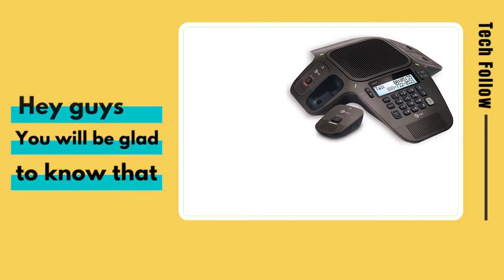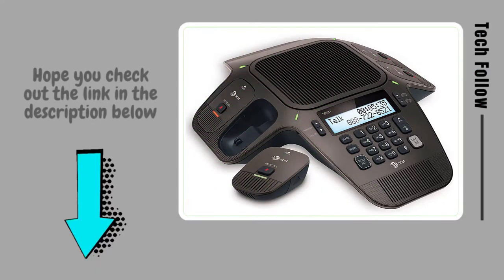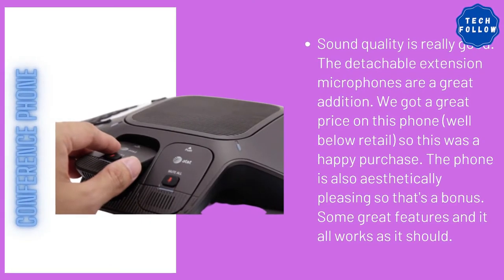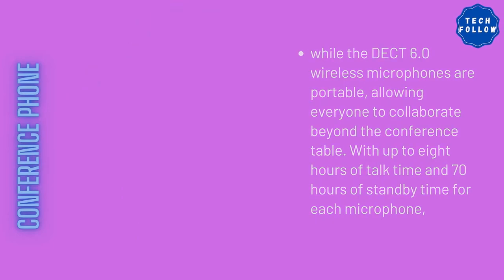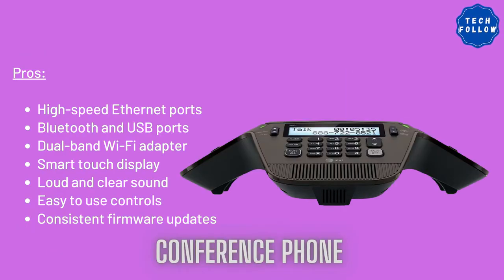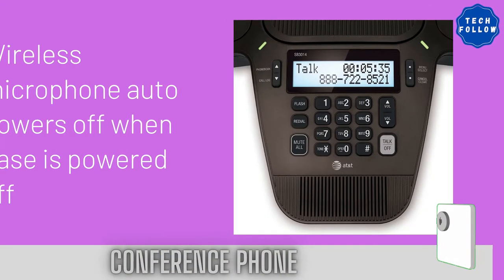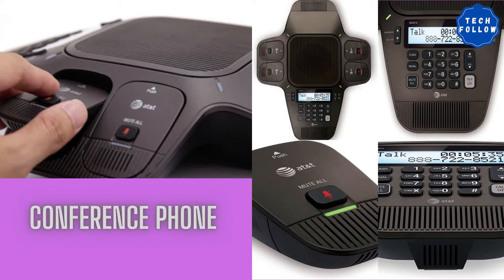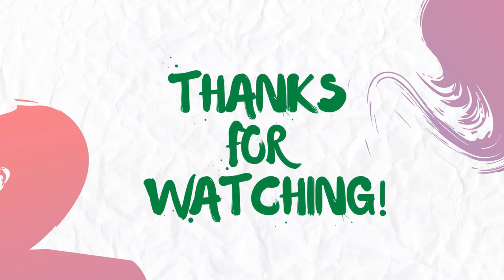Best Conference Call Phone I Best Office Speakerphone I AT&T SB3014 DECT 6.0 [Buying Guide]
Best Conference Call Phone I Best Office Speakerphone I AT&T SB3014 DECT 6.0 “ad”
Polycom Soundstation2 Conference Phone
AV Tutorial: Setting Up Conference Phones
Polycom - How to install Polycom Soundstation IP4000 conference phone

📌AT&T SB3014 DECT 6.0 Conference Phone a
📌US Prices Product Link📌
Hello Welcome Our Review Insight Channel. Today In this video We are going to show AT&T SB3014 DECT 6.0 Conference Phone   are best sold and reviewed in the last couple of months on amazon. So let's get started with the video

Portions of stock footage of products were gathered from multiple sources including amazon manufactures fellow creators and various other sources. “All claims guarantees and product specifications are provided by the manufacturer or vendor. TECH FOLLOW cannot be held responsible for these claims guarantees or specifications"